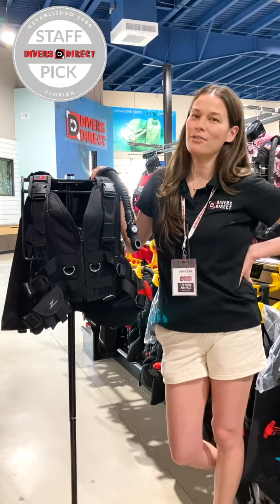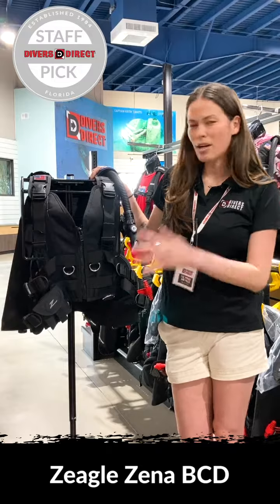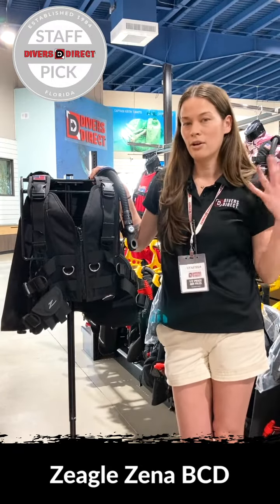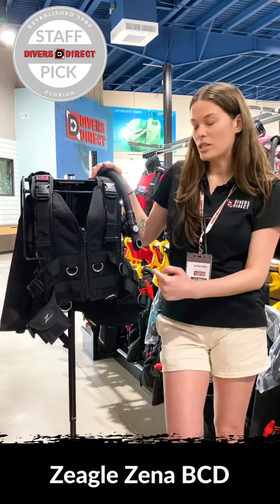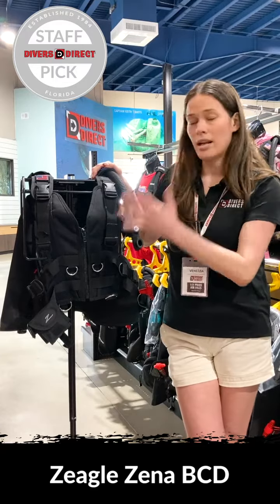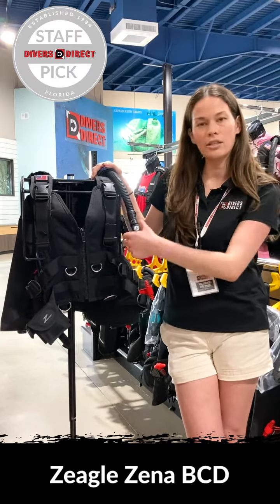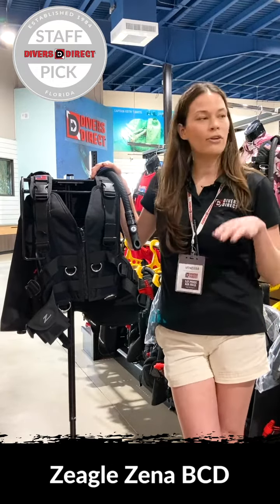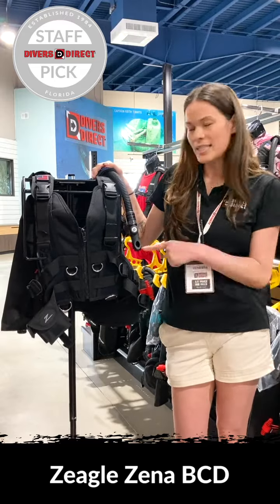Divers Direct | Staff Picks - Venessa - Zeagle Zena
🤿 Shop our Zeagle Collection!